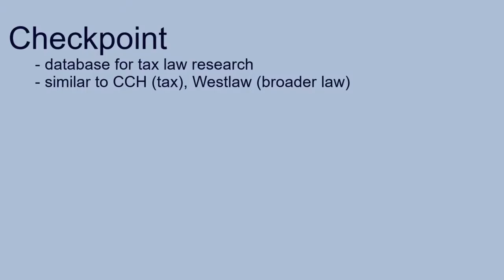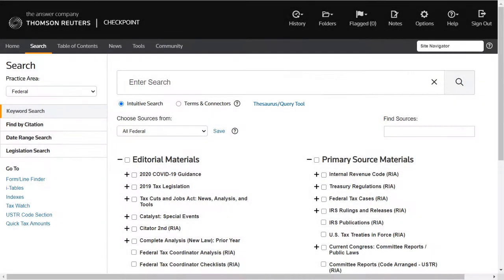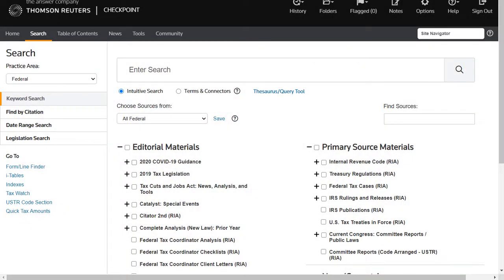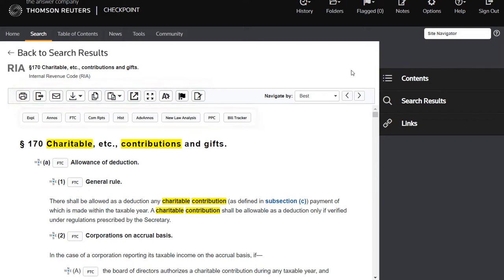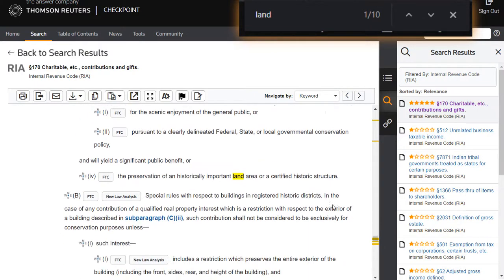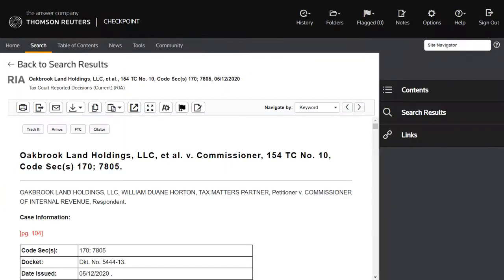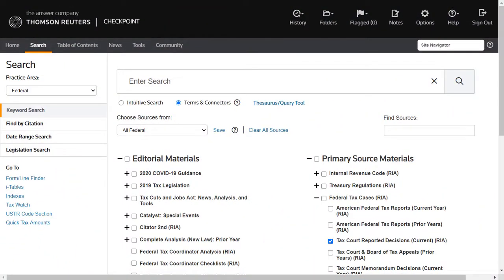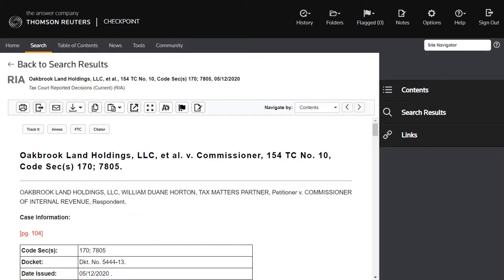Introduction to Checkpoint for Tax Law Research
This video introduces Thomson Reuters' Checkpoint database and covers the following:
00:18 What is Checkpoint?
02:02 Basic Navigation
02:49 Keyword Searching
04:46 Search Results
05:35 Document Navigation
08:40 Terms & Connectors Searching
09:55 Court Case Navigation
11:34 Find a Known Item (Find by Citation)

Find the Librarian for Your Subject or Area